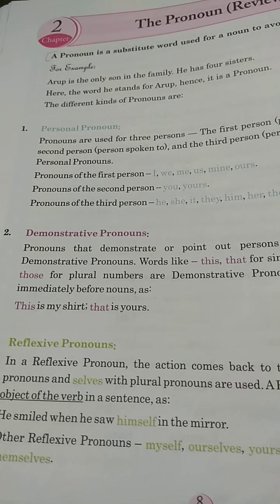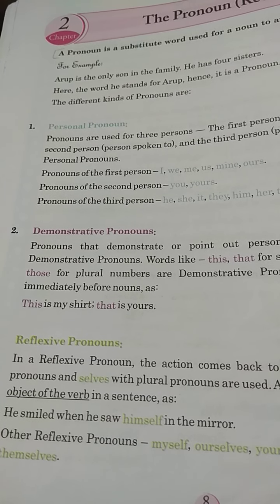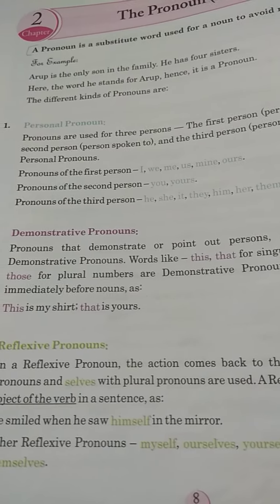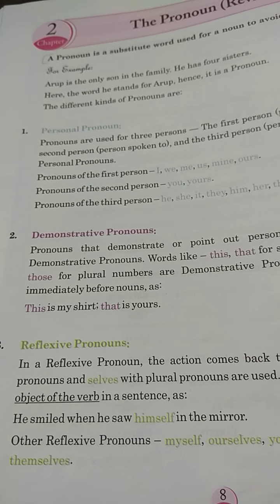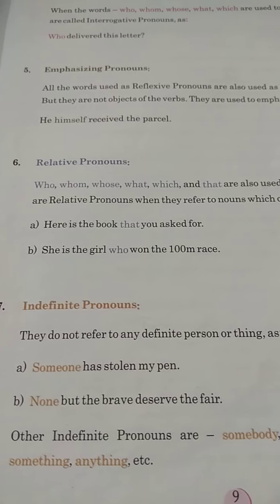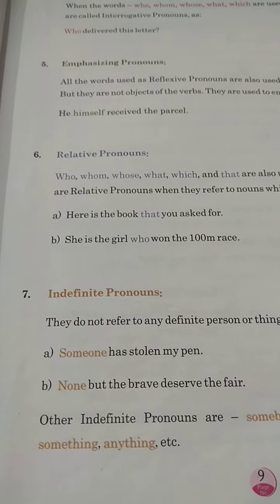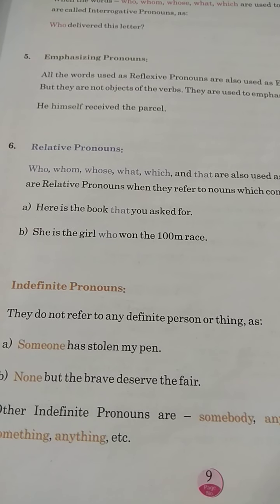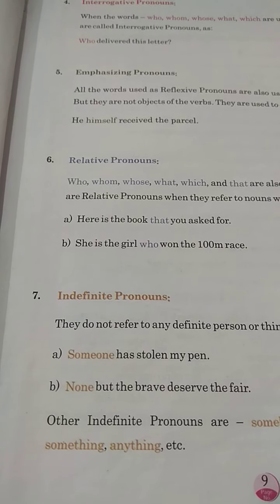Class -8 English Grammar Book(chapter -1) The pronoun ( review)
Explanation portion by geeta mam